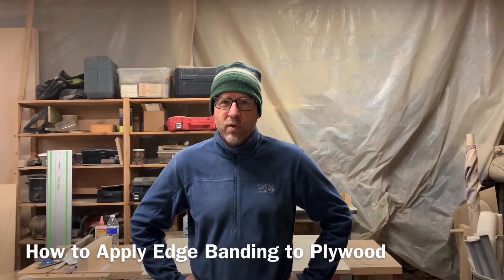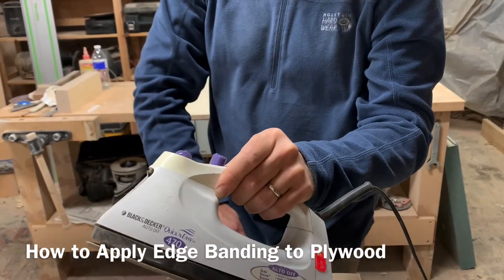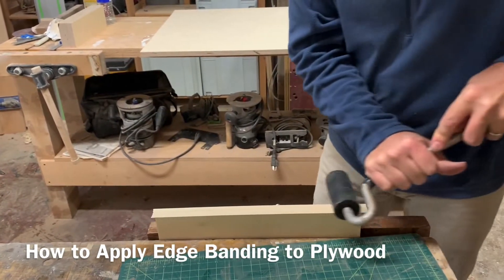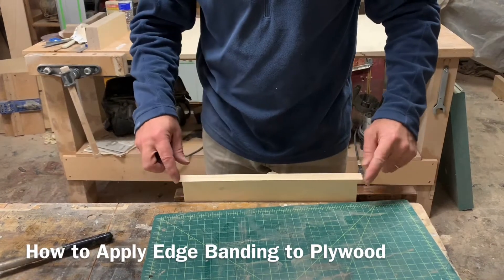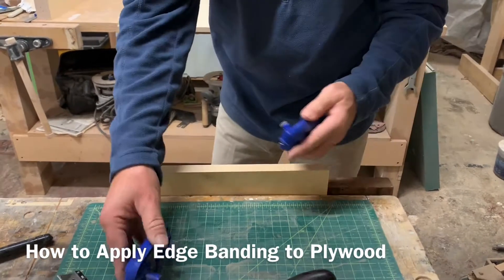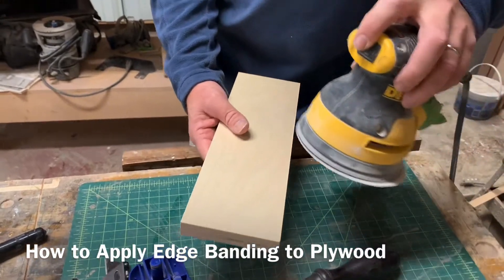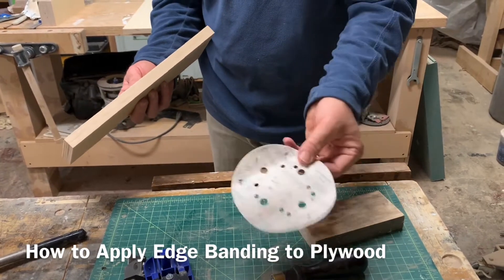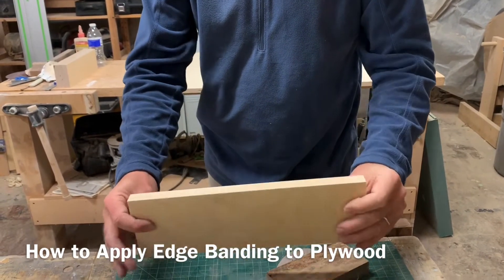How to Apply Edge Banding to Plywood